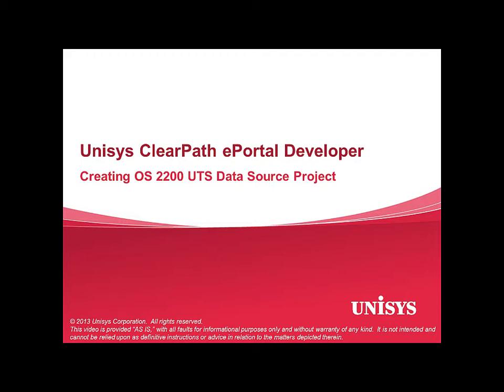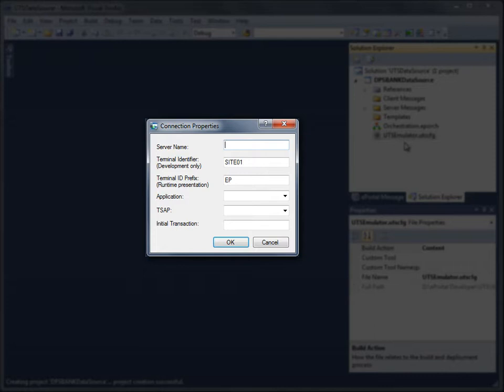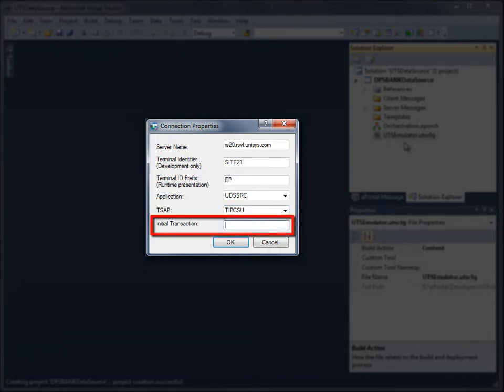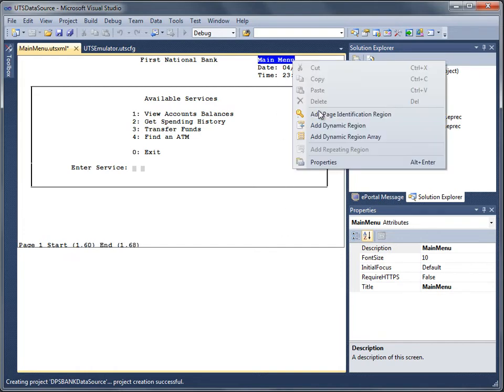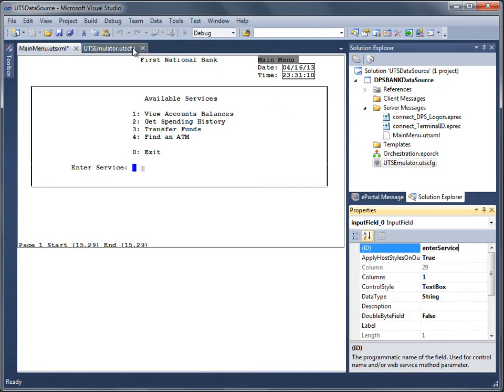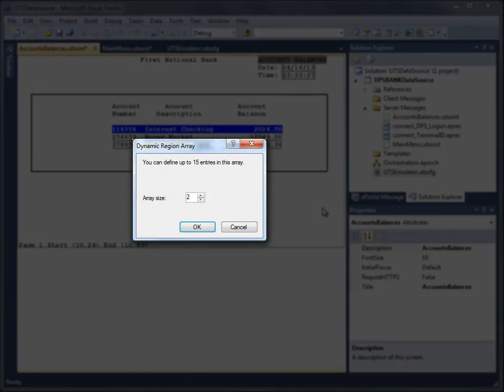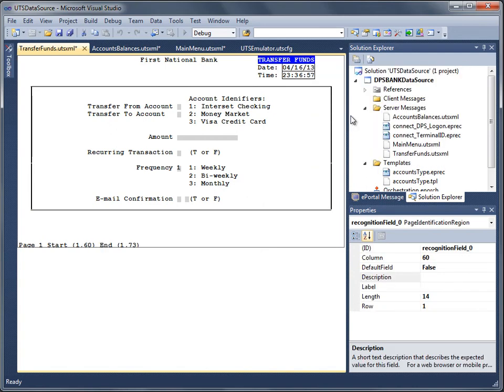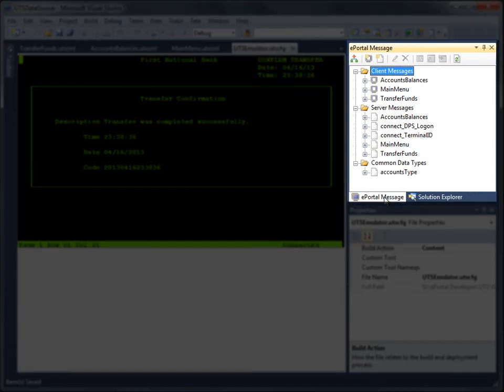OS 2200 UTS Data Source Project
The ClearPath ePortal data source project is used to create the contents of the presentation projects and orchestrate the flow of data between the newly designed Web interfaces or Web services and the existing mainframe application. In this video we will show the steps to create an OS 2200 UTS Data Source project and capture individual screens of the UTS based application as a server message, a data source record, and a client message.